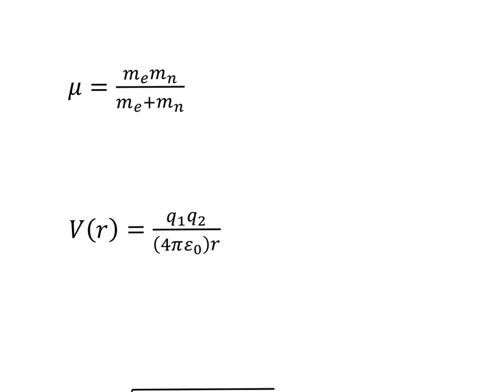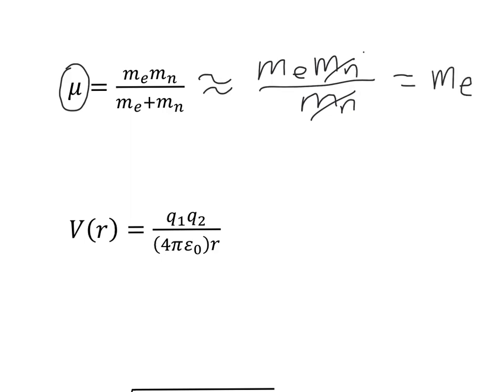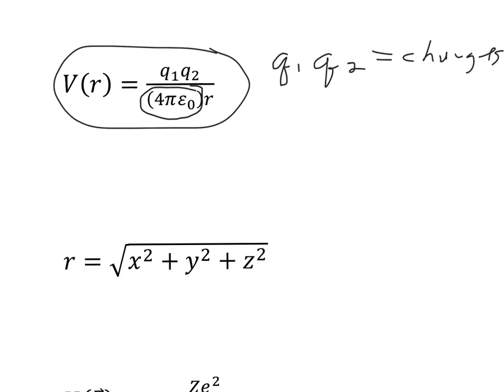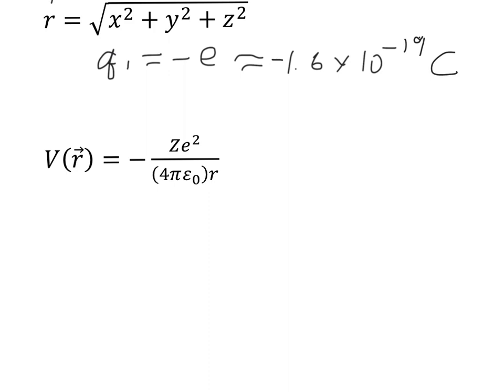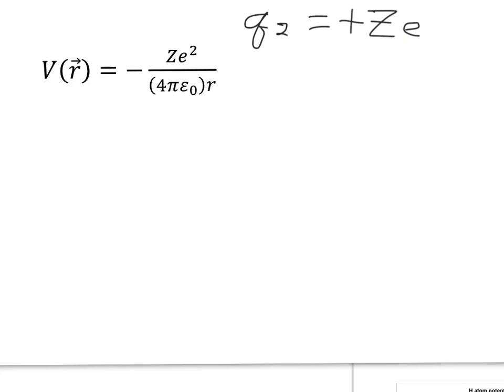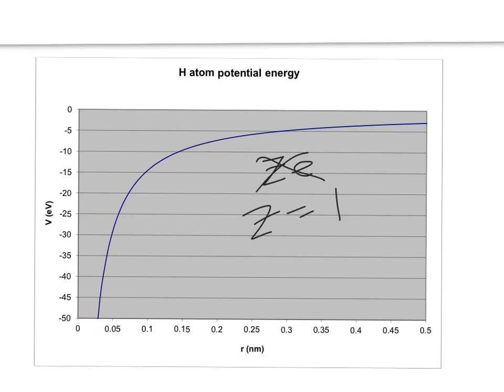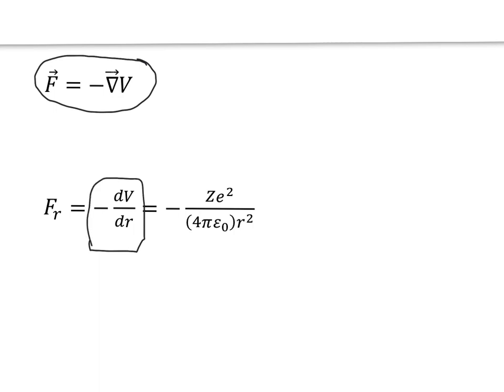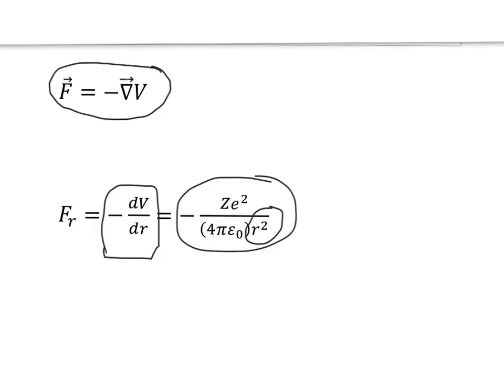CHEM 365 4.1